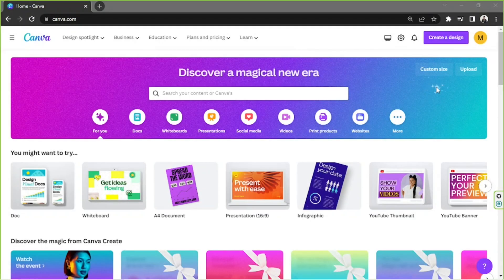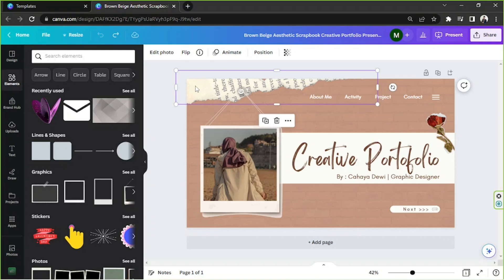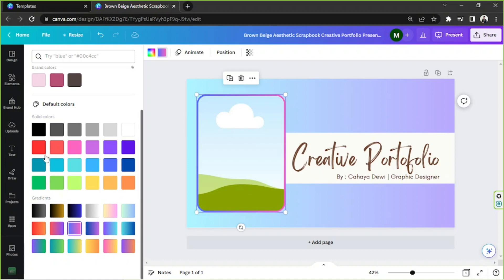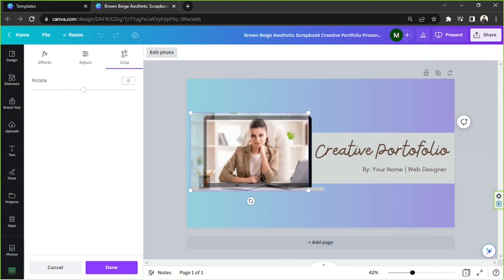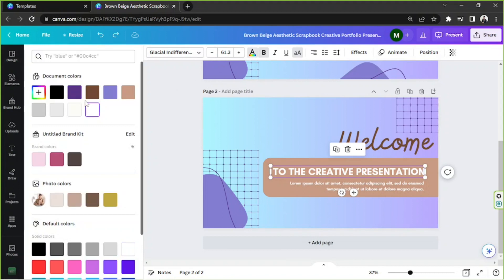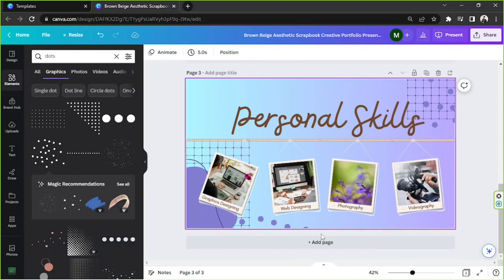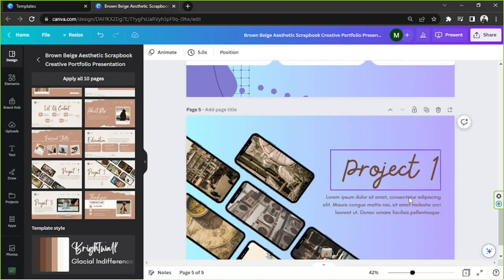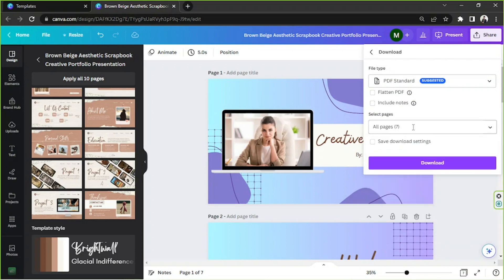Building a Professional Portfolio in Canva - Showcase Your Work and Achievements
If you looking for a way to show off your skills and achievements, look no further! In this video, we'll show you how to create an eye-catching portfolio in Canva. From selecting the right template to customizing the design!